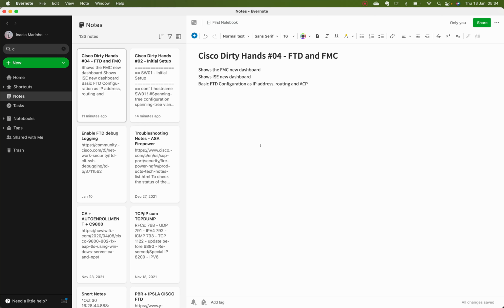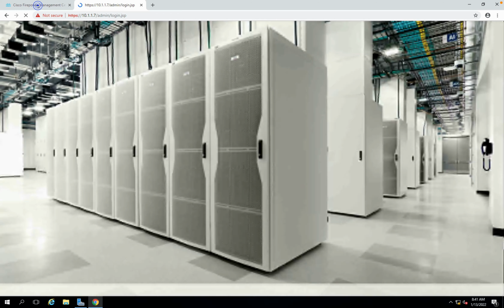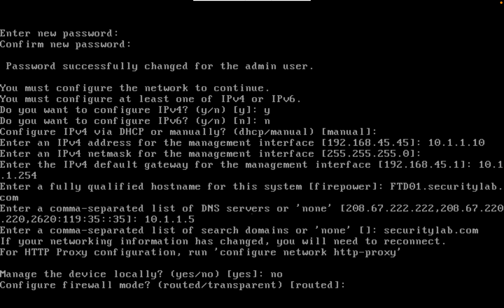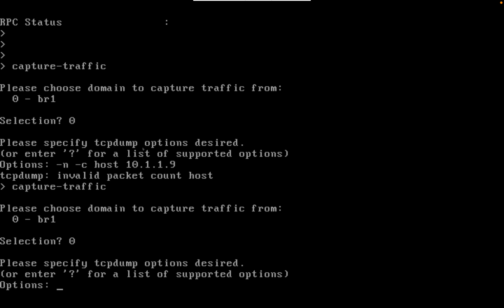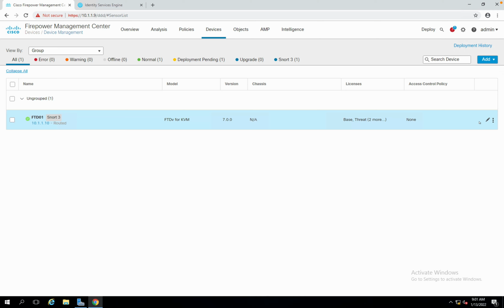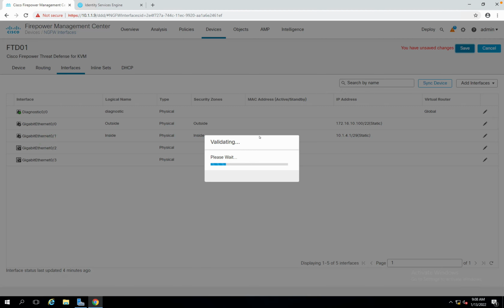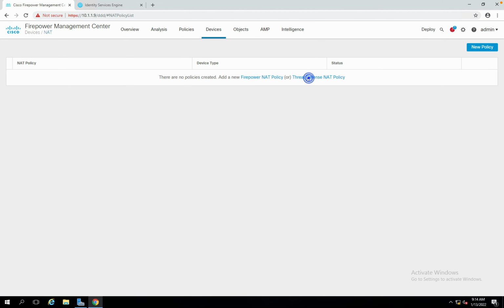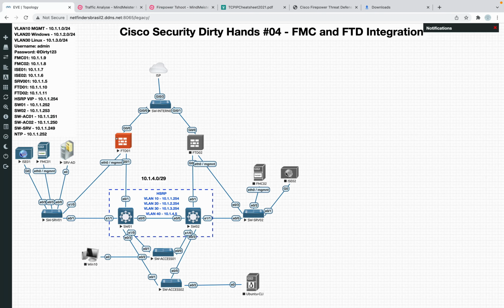Cisco Security Hands On #04 Basic Configuration - FMC and FTD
Cisco Security Dirty hands #04 - Basic Configuration of FTD and FMC

In this video we will configure basic stuff on FMC and FTD as Routing, IP address, Access Control Policy and show the New Dashboard of ISE and FMC.

I also put some tcpdump capture on it.